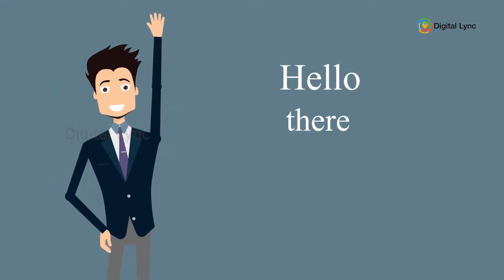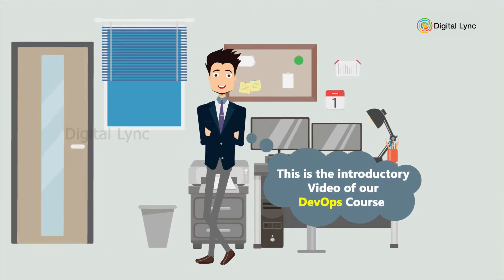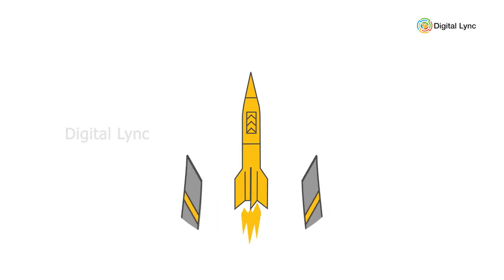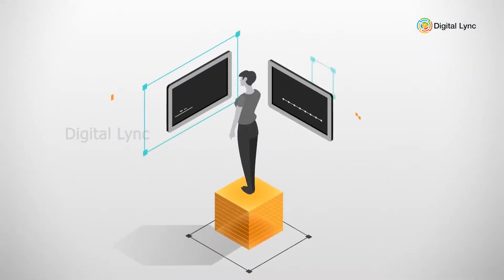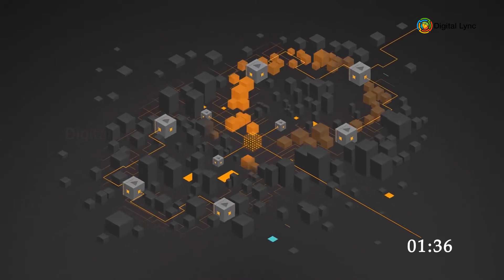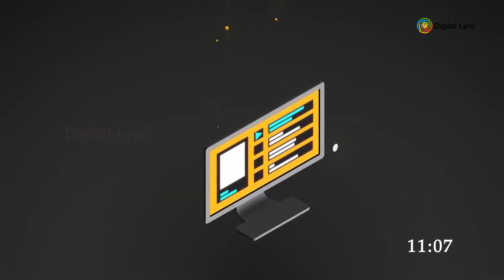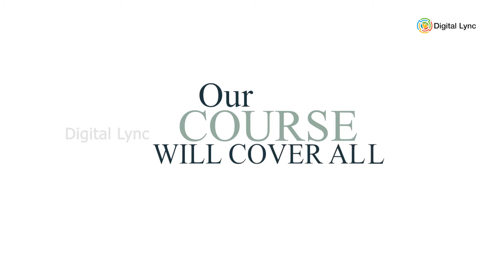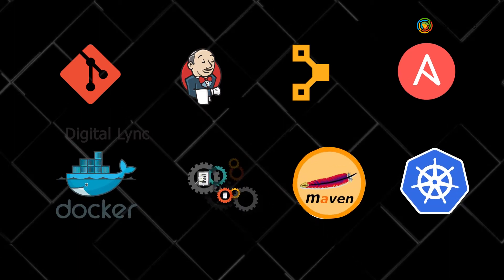DevOps Course at Digital Lync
This is the introductory video of DevOps course at Digital Lync. The video throws light on how DevOps has evolved as disruptive innovation in agile software delivery, its job market and Digital Lync's course content that helps bridge your skill gap with industry requirement.